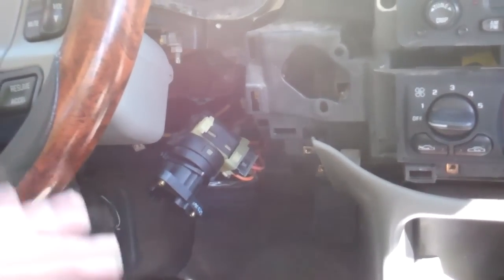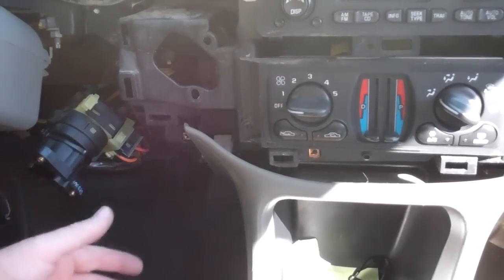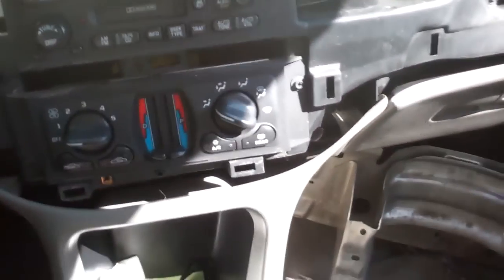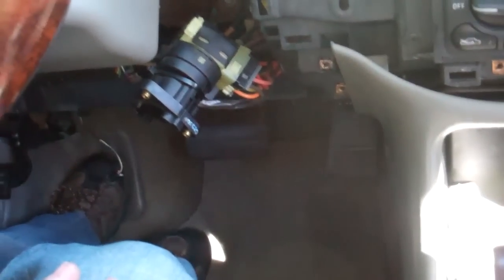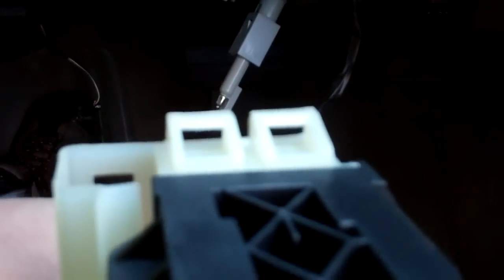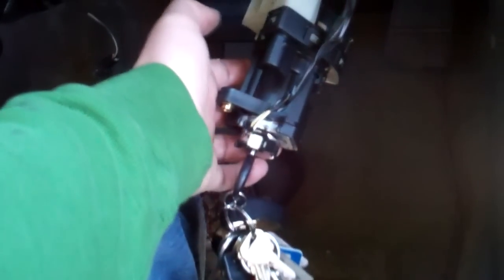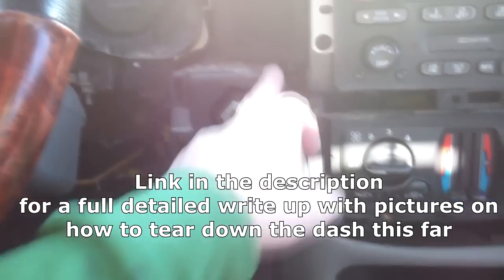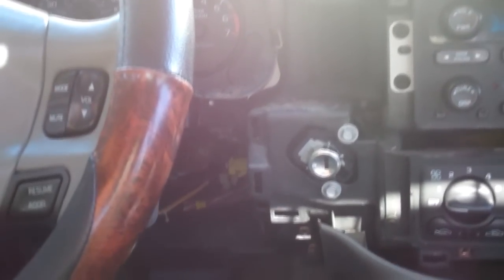GM ignition switch replacement (No Start or Intermittent start)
GM Ignition switch replacement to fix a no start or intermittent start.  Faulty ignition switch contacts can also cause the PassLock system to enable

If this video helped you considering giving "THANKS" ❤ it goes to help making more videos like this.

applies to these GM models
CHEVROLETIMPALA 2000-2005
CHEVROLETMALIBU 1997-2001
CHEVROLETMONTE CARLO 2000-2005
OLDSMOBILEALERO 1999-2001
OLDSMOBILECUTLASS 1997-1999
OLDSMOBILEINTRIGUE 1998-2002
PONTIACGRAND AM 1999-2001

0:00 - Common GM "no start" problems
1:22 - Pass Lock relearn
1:35 - Dash panel removal
2:18 - Removing the shifter park cable
2:30 - Removing the lock cylinder
2:53 - Ignition switch connectors
3:39 - Shifter park cable installation (tip!)
4:09 - Ignition Switch & dash panel installation